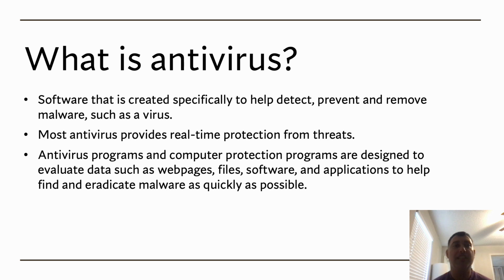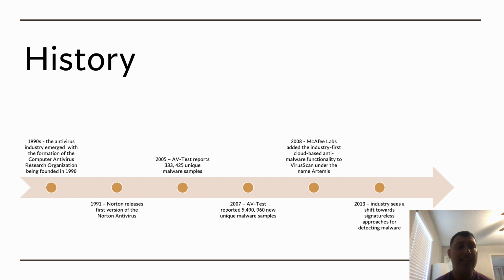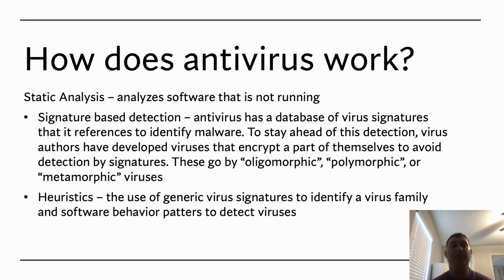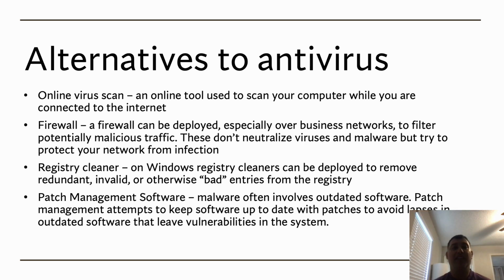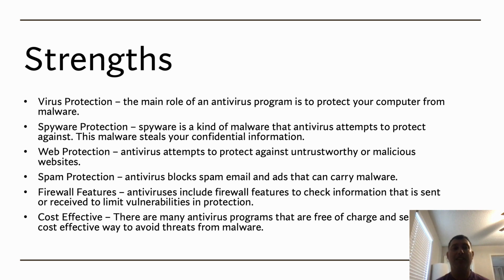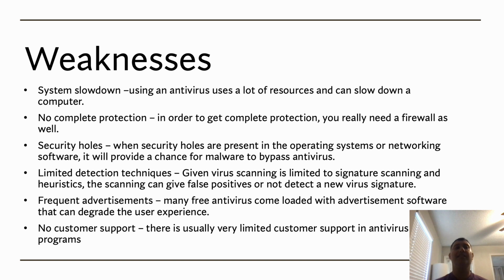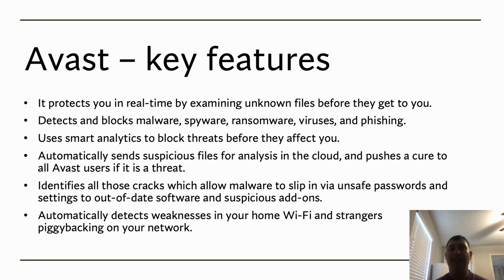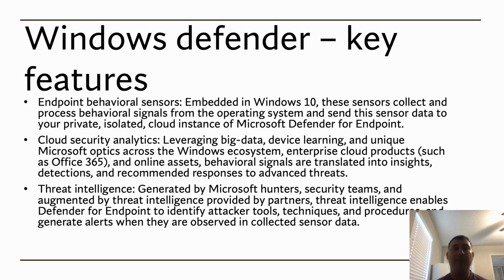Antivirus/ anti malware quick tutorial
This is a video about antivirus that goes through a quick explanation of how it works and the key things that set it apart.